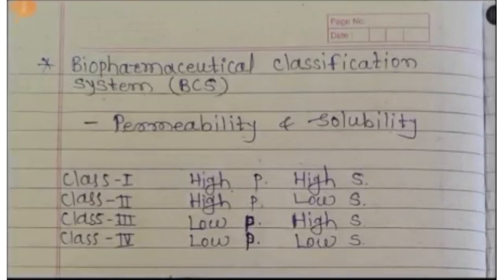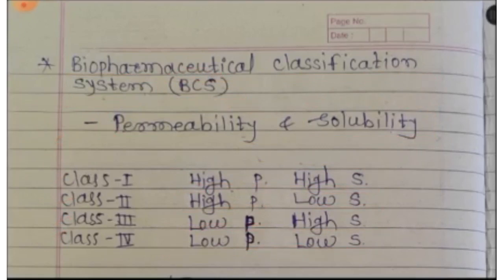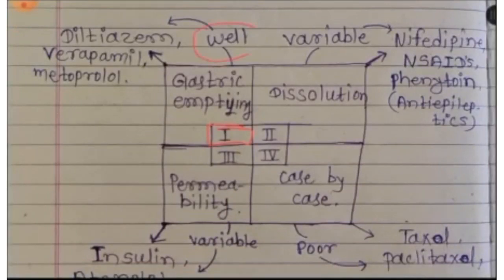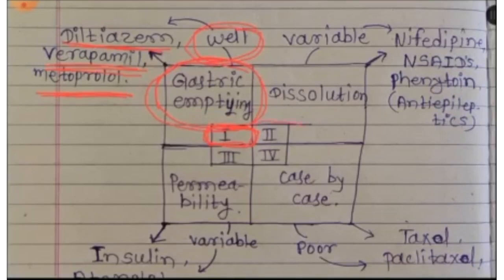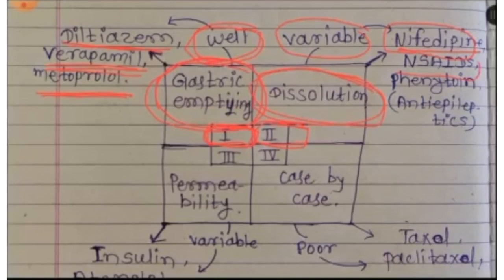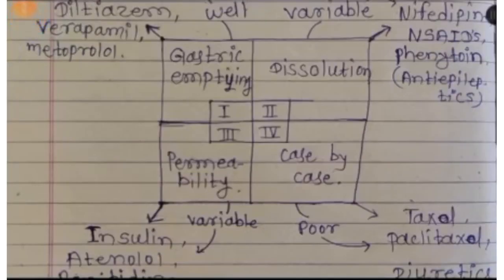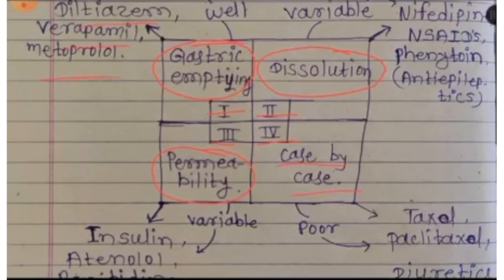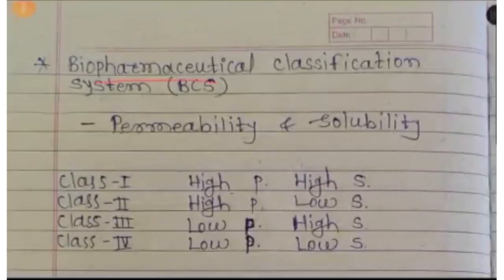Biopharmaceutics Classification System For Drugs | BCS classification | PHARMA COMPETITOR